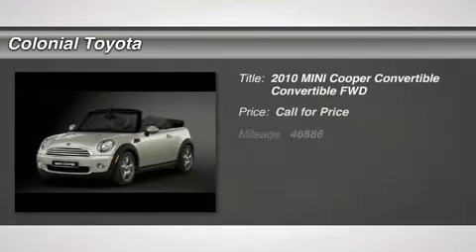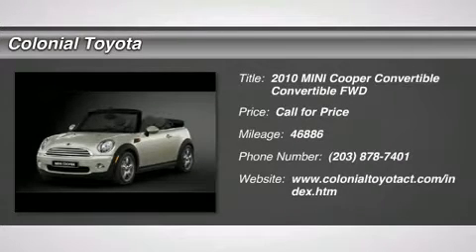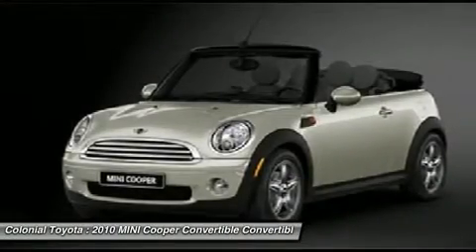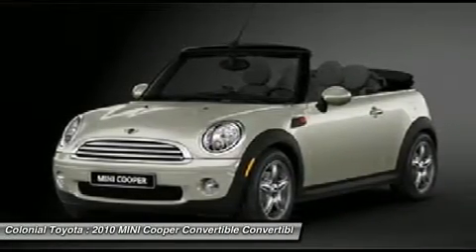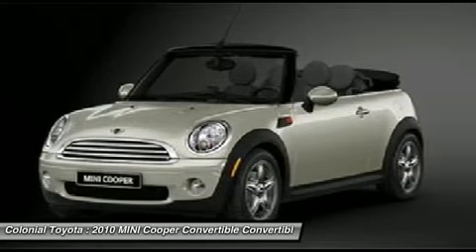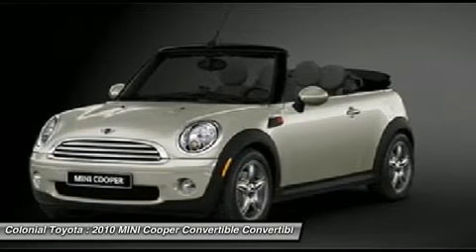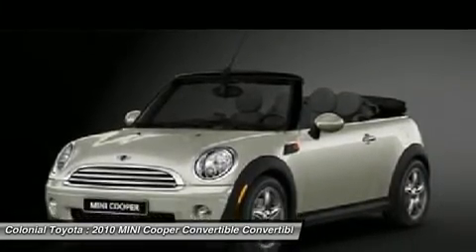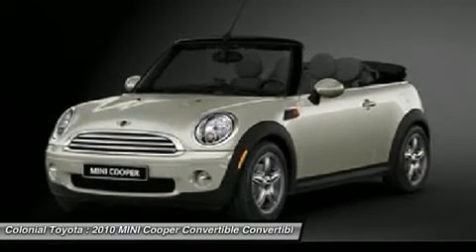2010 MINI COOPER CONVERTIBLE Milford, CT ATU98386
2010 MINI COOPER CONVERTIBLE Milford, CT
Stock# ATU98386

Colonial Toyota
470 Boston Post Rd

CLEAN CAR FAX. NO ACCIDENTS!, INCLUDES 1 YEAR 15K TOYOTA CARE MAINTENANCE, ONE OWNER, and TRADED AT COLONIAL. Look! Look! Look! Yes! Yes! Yes! You don't have to worry about depreciation on this gorgeous 2010 Mini Cooper! The guy before you got it all! What a guy! The quality of this superb Cooper is sure to make it a favorite among our educated buyers. Designated by Consumer Guide as a 2010 Sporty/Performance Best Buy. HOME OF THE NO HAGGLE ONE ASSOCIATE EXPERIENCE